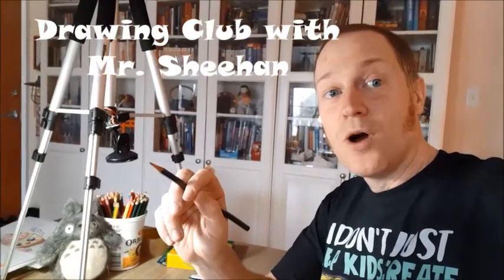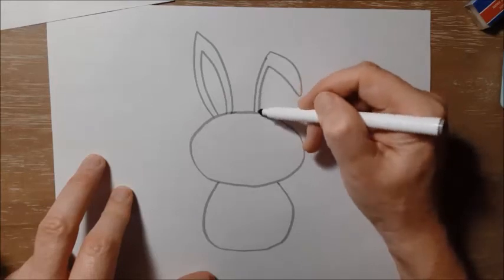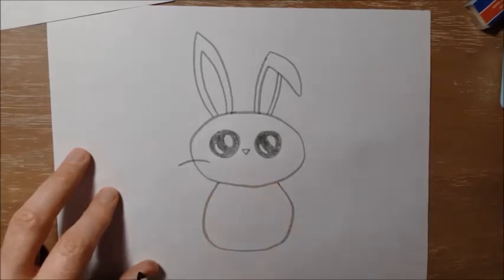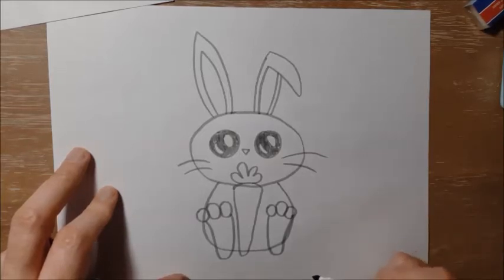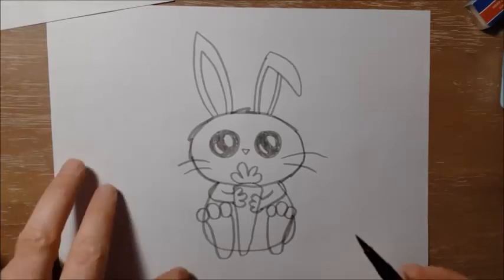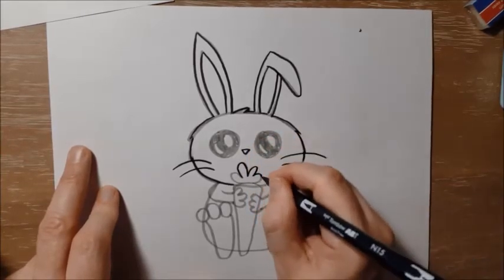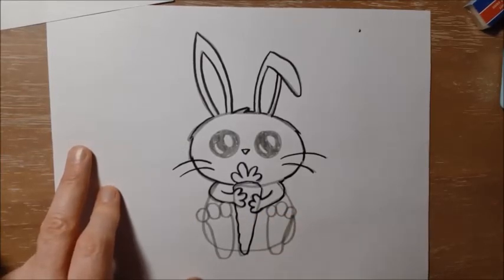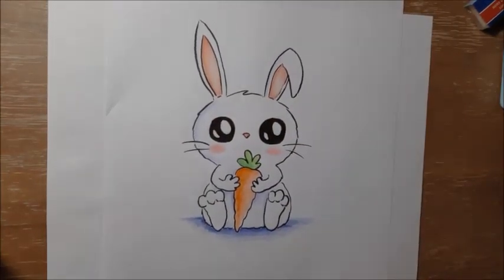Drawing Club Day 1 - Cute Rabbit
Fun and easy drawing lesson for primary and elementary school students (and older if they like).

Lesson 1 - Drawing a cute cuddly rabbit